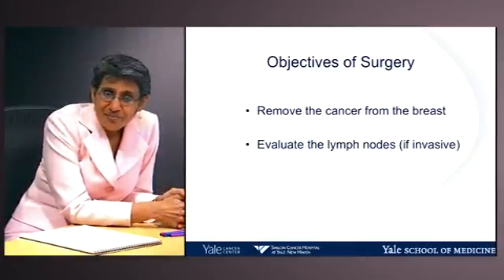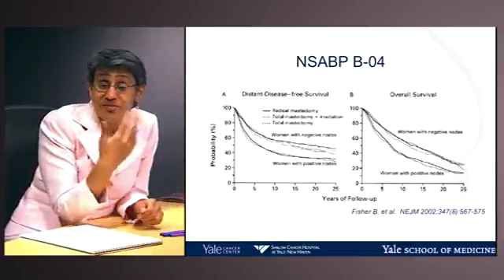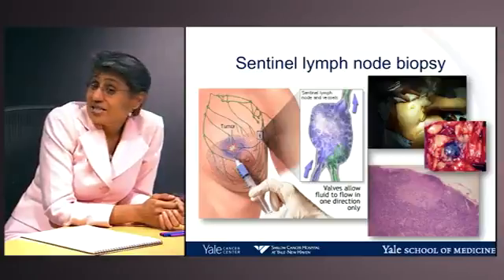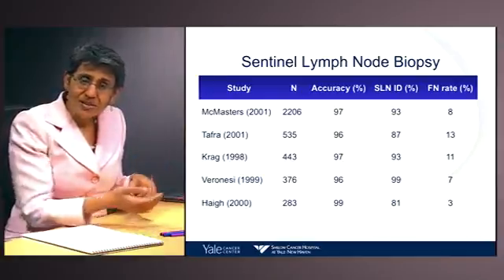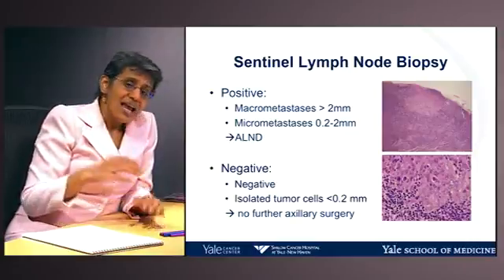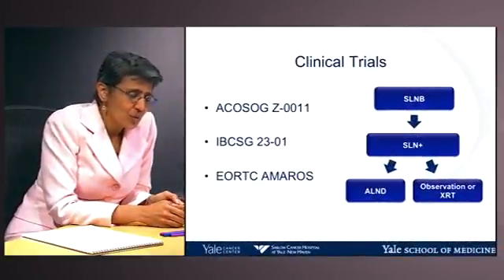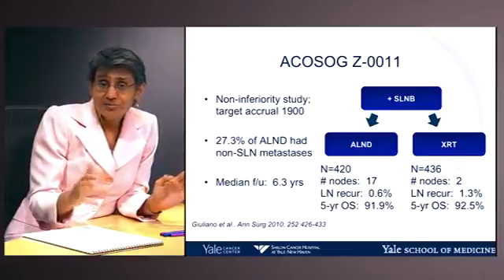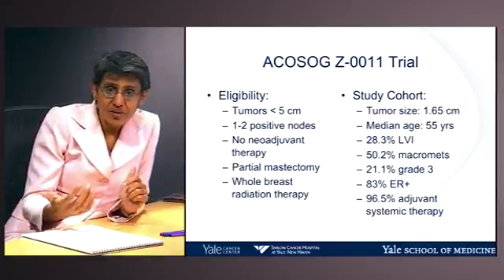5 4 Lymph Node Evaluation